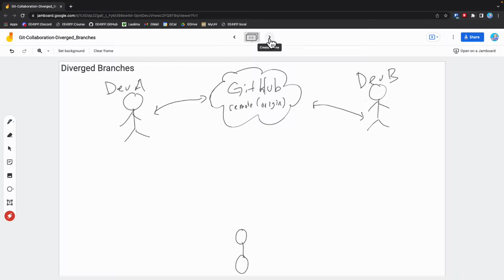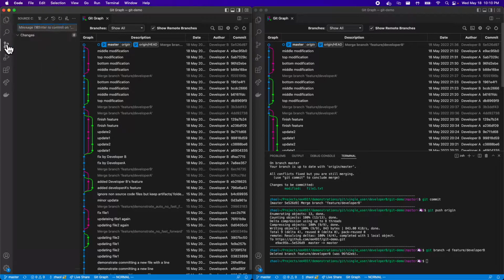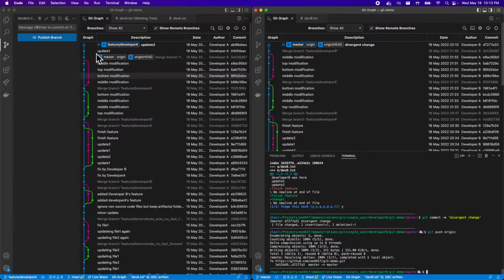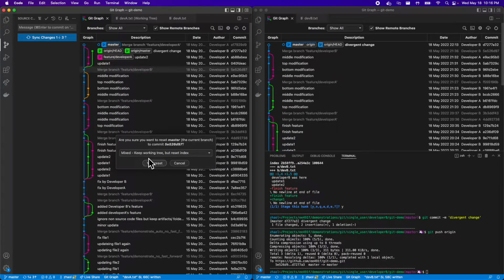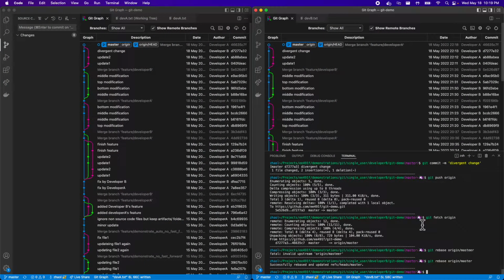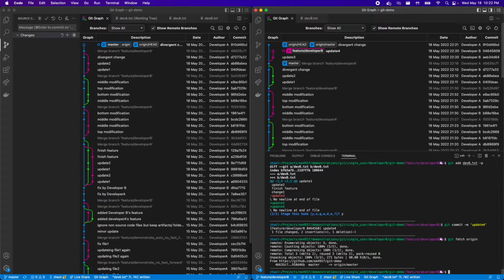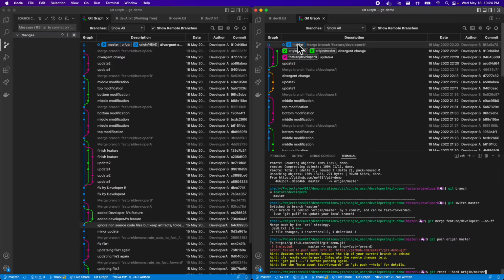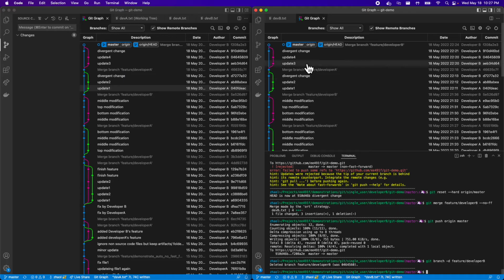EE491F: Data Driven Web Development: Git: Collaboration: Diverged Branch